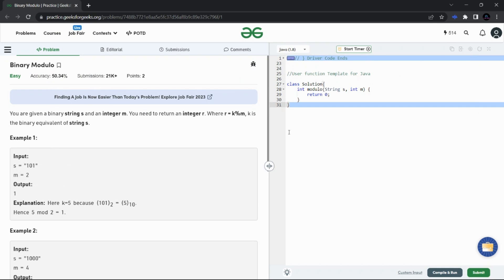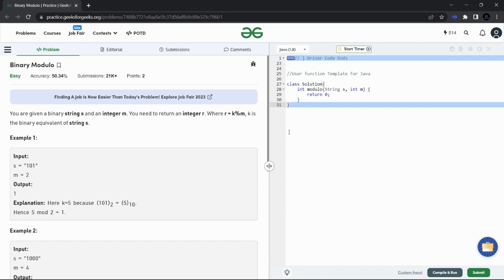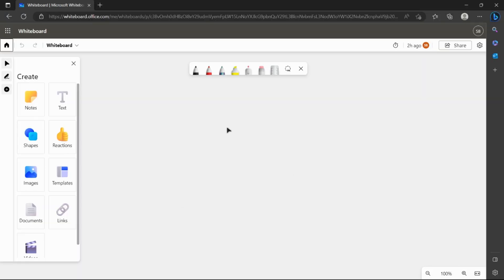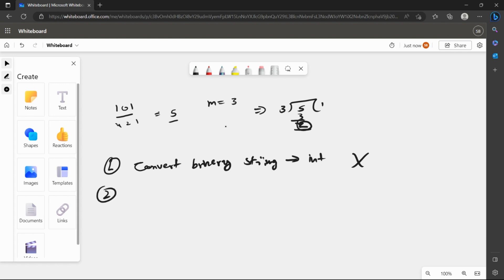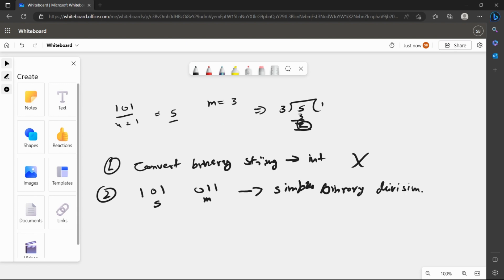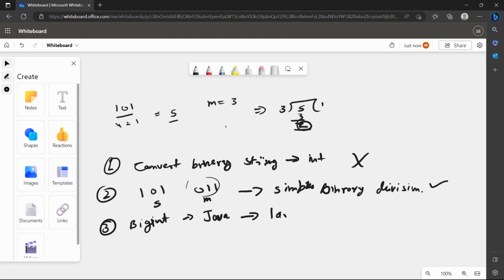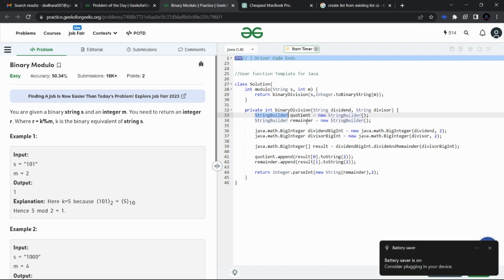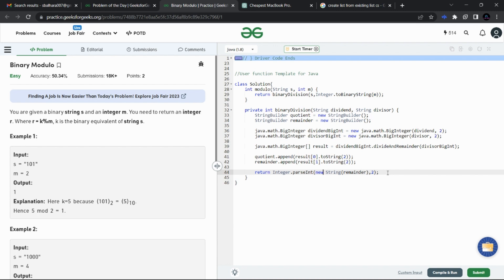Cracking the Code: Mastering Binary Modulo - Problem of the Day | GFG | Daily Programming | Coding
In this educational video, we dive into the intriguing world of programming and tackle the popular "Problem of the Day" from GeeksforGeeks called "Binary Modulo." Join us as we unravel the complexities of this problem and provide step-by-step explanations to help students conquer it with confidence.

Binary Modulo poses a unique challenge that tests your understanding of binary representation and modular arithmetic. Through clear examples and practical demonstrations, we break down the problem into manageable components, making it accessible even for beginners. From understanding the binary number system to applying modulo operations, we guide you through each crucial step, ensuring a solid grasp of the concepts involved.

Along the way, we provide helpful insights, time-saving techniques, and common pitfalls to avoid. We believe that problem-solving is a crucial skill for any aspiring programmer, and mastering challenges like Binary Modulo can significantly enhance your problem-solving abilities.

Whether you're a student preparing for coding competitions or an enthusiast looking to deepen your understanding of programming concepts, this video is designed to boost your skills and confidence. By the end, you'll have a solid understanding of binary representation, modulo arithmetic, and the strategies required to tackle similar problems effectively.

Join us on this coding journey, as we empower you to overcome challenges, sharpen your problem-solving abilities, and level up your programming skills. Watch now and gain the knowledge and confidence needed to crack the code of Binary Modulo.

Meta Keywords: programming, problem-solving, binary representation, modulo arithmetic, coding competitions, GeeksforGeeks, educational video